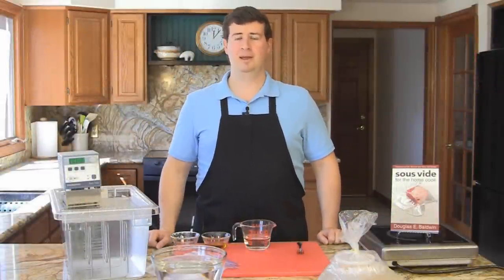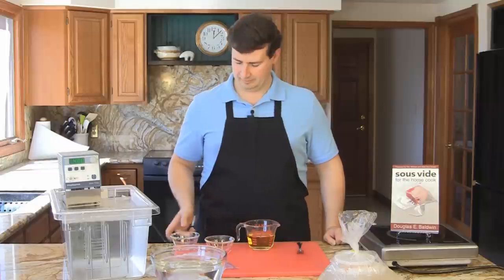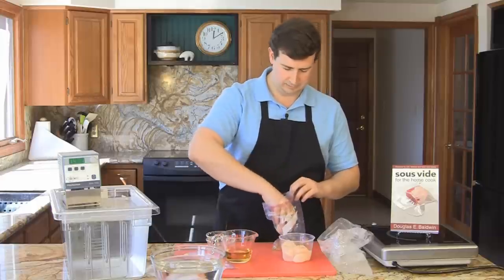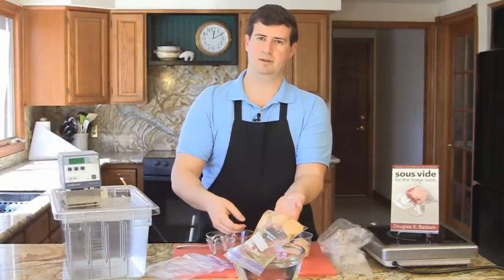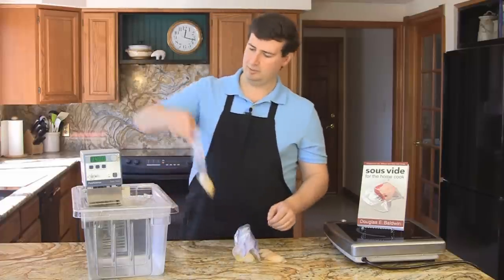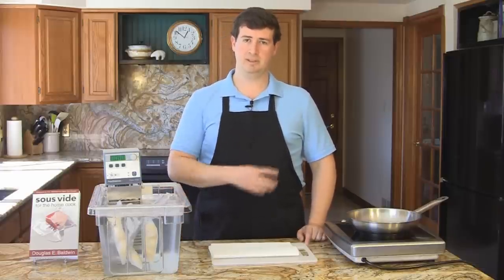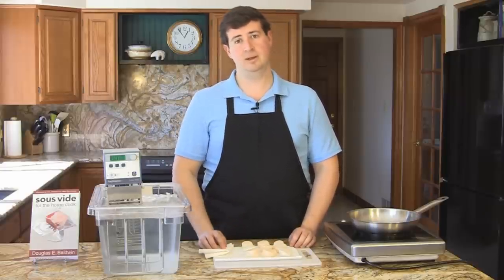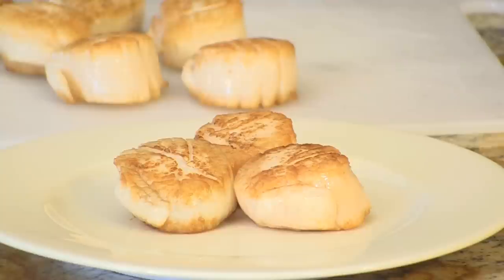Sous Vide Pan-Seared Scallops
Douglas Baldwin -- author of "Sous Vide for the Home Cook" and "A Practical Guide to Sous Vide Cooking" -- demonstrates how he cooks diver caught scallops sous vide.

First, Douglas seals the scallops in Ziploc bags using his water displacement method. Then he pasteurizes the scallops in a 140°F (60°C) water bath for 30--40 minutes (to reduce Listeria by at least a million to one). Finally, he pan sears the scallops in smoking hot vegetable oil until they're golden brown. The recipe is on page 208 of his book.